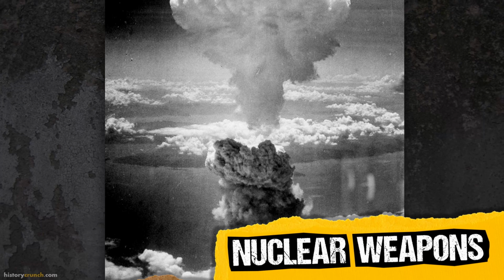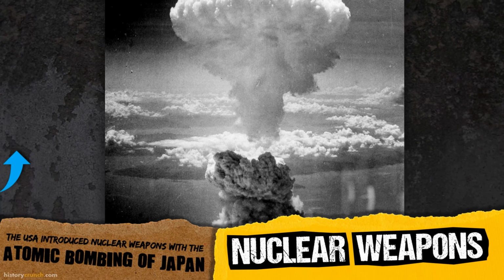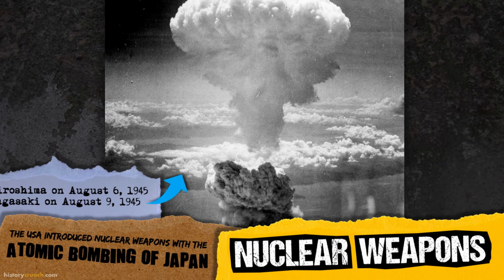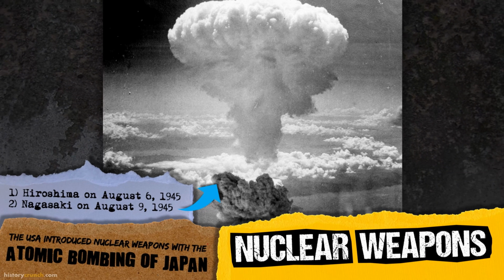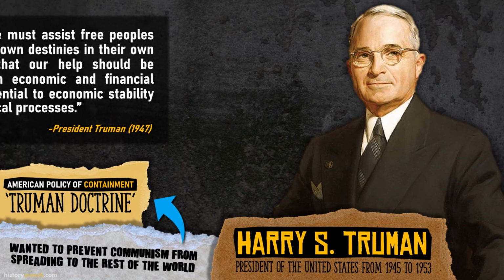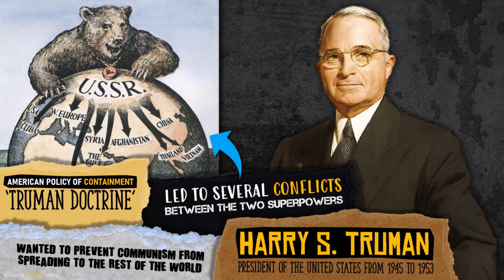Causes of the Cold War - Video Infographic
The Cold War was one of the most significant events of the 20th century.  At its heart, the Cold War was essentially a ‘face off’ or competition between the United States and the Soviet Union after World War II.  Historians have identified several causes that led to the outbreak of the Cold War, including: tensions between the two nations at the end of World War II, the ideological conflict between both the United States and the Soviet Union, the emergence of nuclear weapons, and the fear of communism in the United States.

For more articles, infographics, educational resources, and other learning tools, visit us